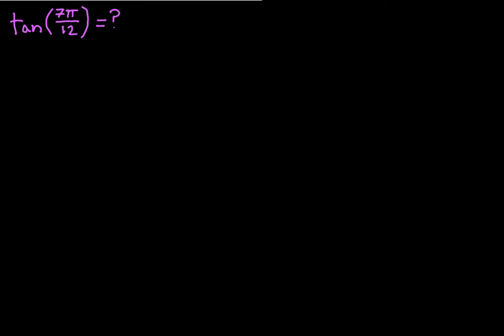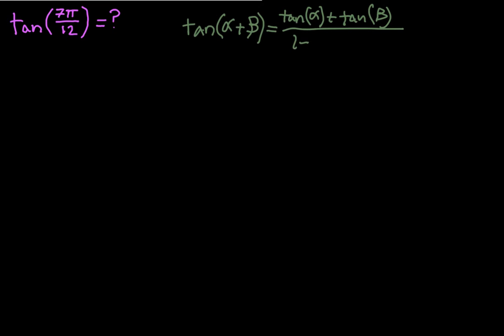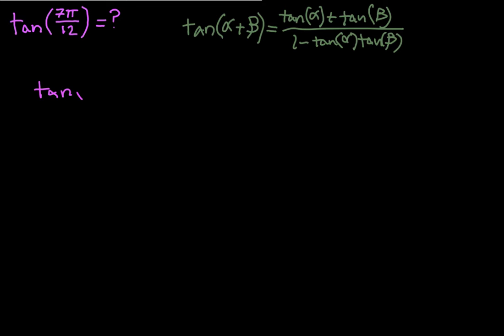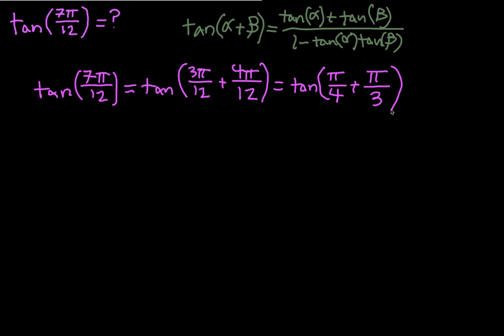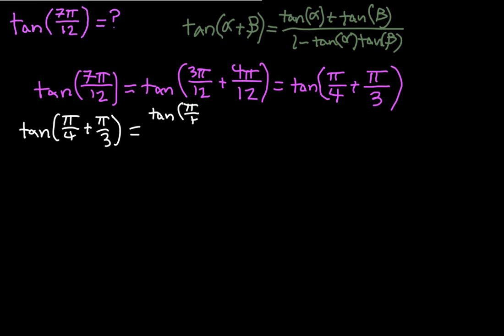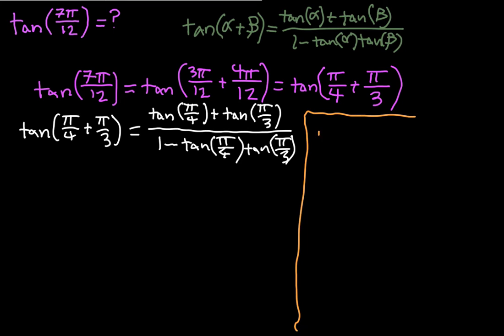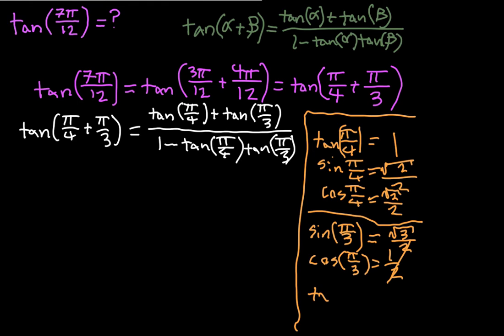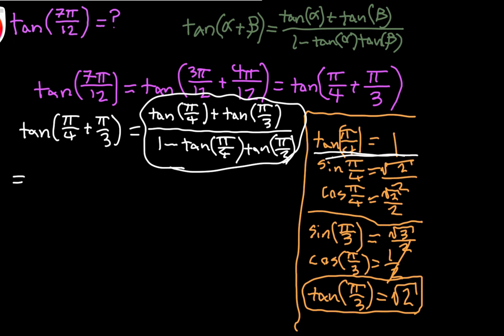Tangent Angle Addition Example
Another example exploring the tangent of added angles.